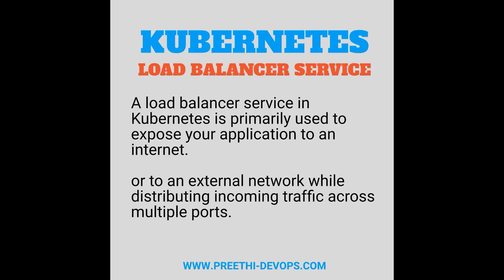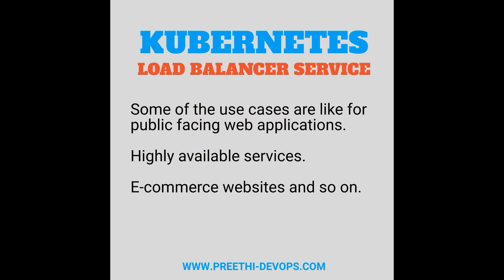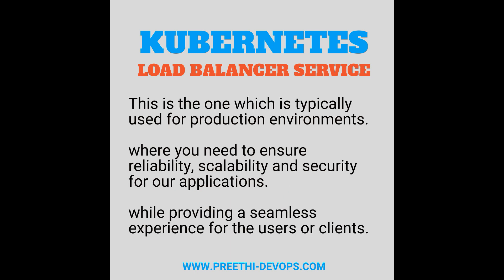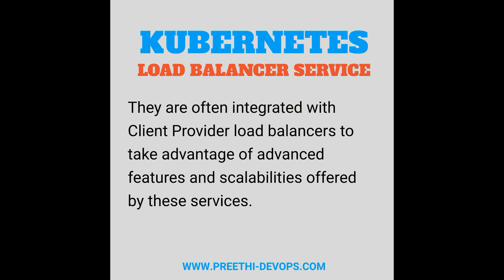Kubernetes - Load Balancer Service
A load balancer service in Kubernetes is primarily used to expose your application to an internet or to an external network while distributing incoming traffic across multiple ports.

*We are Starting a NEW DEVOPS Batch*
*DevOps Tools on AWS*
* Demo Date *
*01-October-2023*
*6:00* to *7:30* AM IST

*Zoom meeting Link -Please Register Now - DevOps Demo on October 1st Batch*